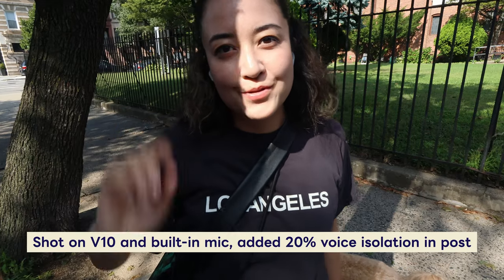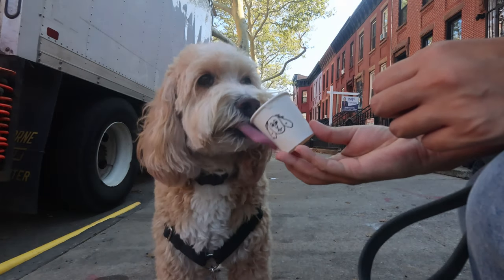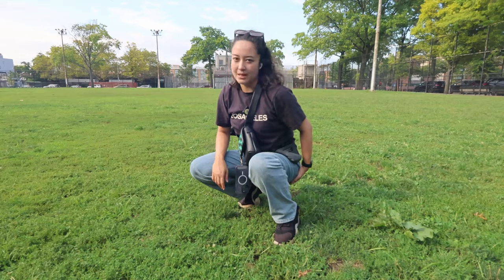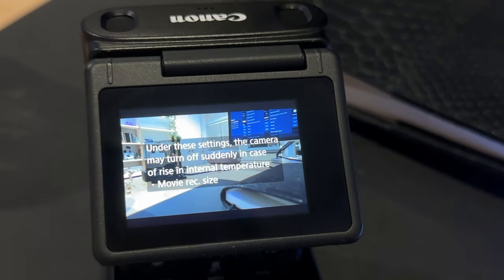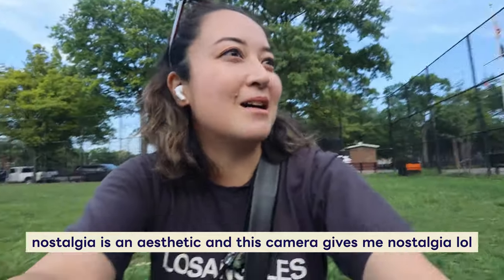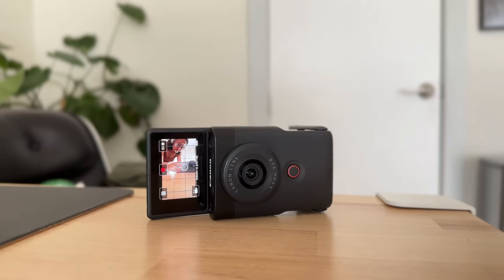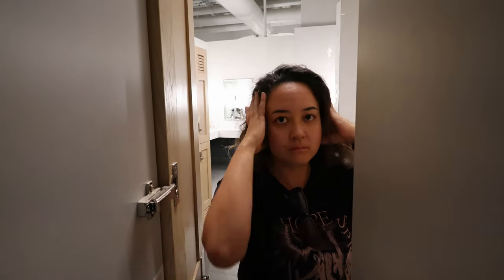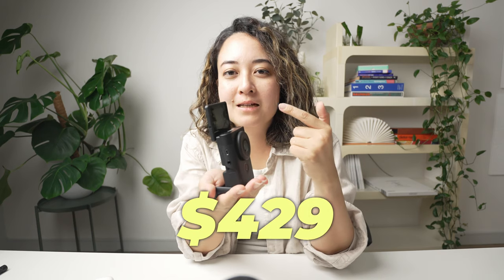My love and hate with this camera... vlog & chat // Canon V10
What do you think of this camera??
Canon V10

Chapters
00:00 Intro
00:19 Vlog
01:37 Pros & Cons
05:49 Chat with me
09:31 More vlog examples
11:02 Final thoughts